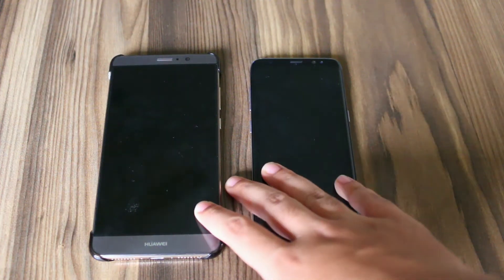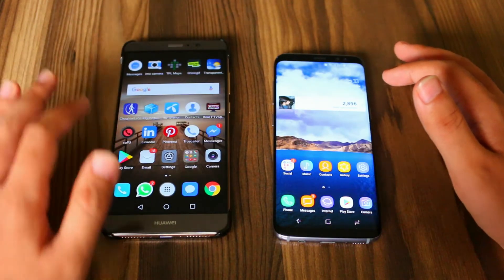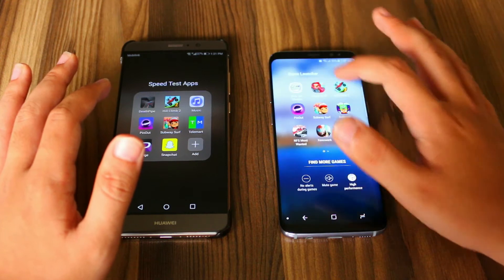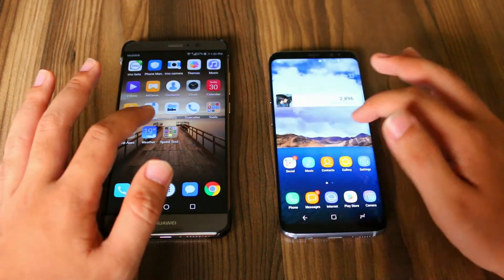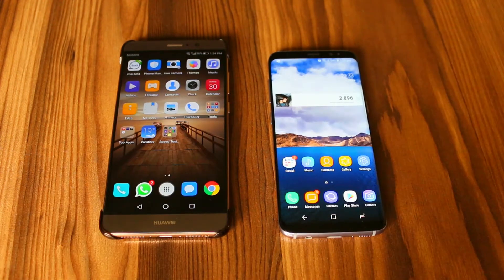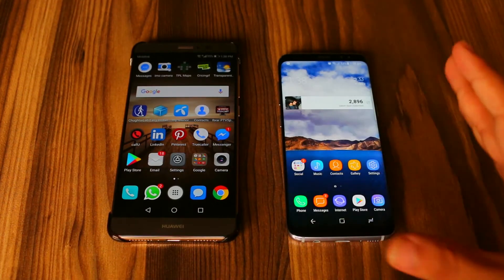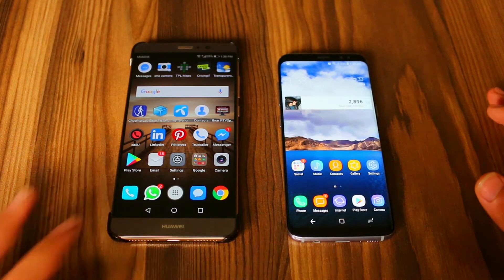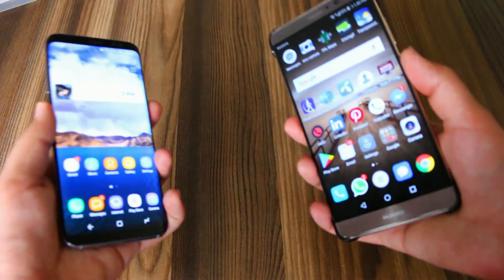Huawei Mate 9 vs Samsung Galaxy S8 Speed Test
This is Sabeeh Saqib. In this video I am going to do a speed test between the Huawei Mate 9 vs the Samsung Galaxy S8. Huawei Mate 9 comes with the Kirin 960 SoC while S8 has the exynos 8895 SoC.